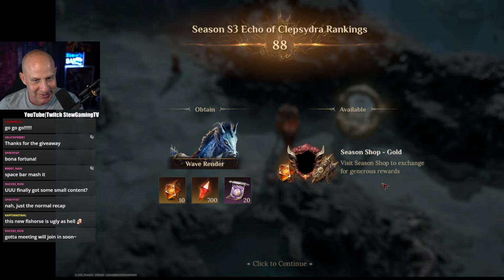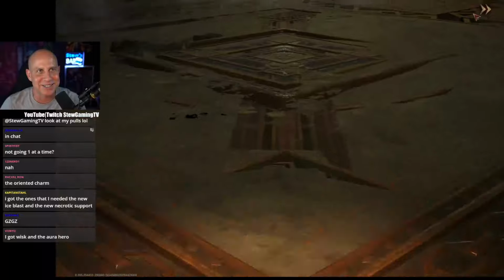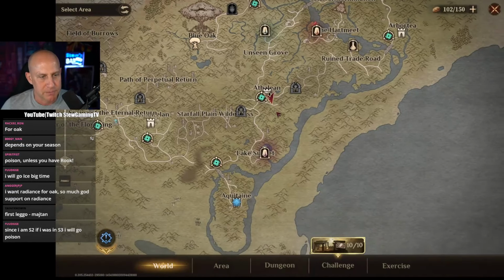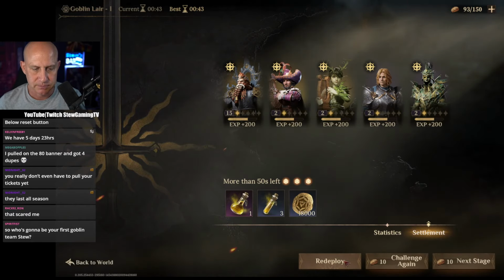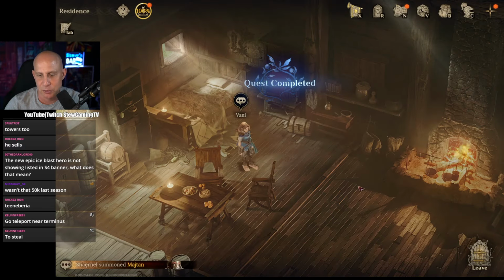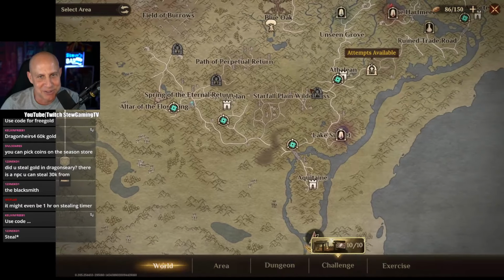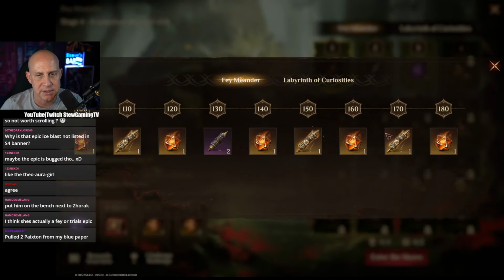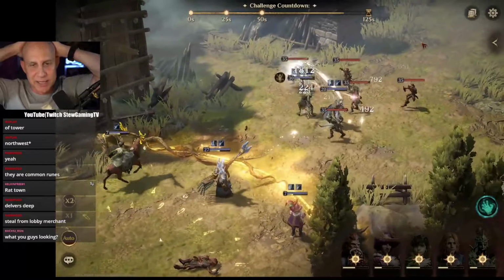S4 D1 LIVE STREAM | Dragonheir Silent Gods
Download the game on Mobile or PC for FREE right now

Join D&D legends in Dragonheir world! and use my gift codes: DRAGONHEIRS3 & DragonheirS3

Season 3 is the most rewarding season, a favorite among hardcore players!
Season 3 introduces 31 New Heroes, New Artifacts, New Equipment sets, New Damage Types, New season boss, New fey meander boss and The new dungeon boss mechanics.

Dragonheir Silent Gods has already achieved over 10 million downloads within less than a month since its global launch.

Dragonheir is the second blockbuster product released by Nuverse, the distributor of Marvel Snap. It was revealed at Apple’s WWDC this year and has been adapted to Apple’s newest technology.